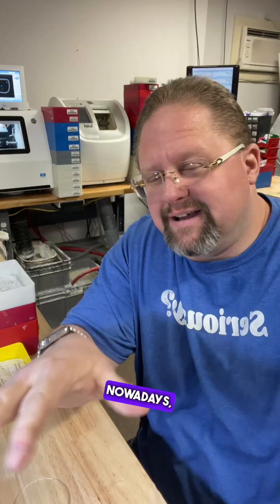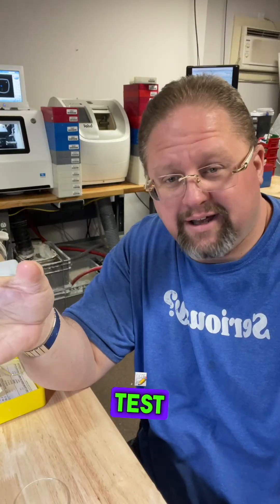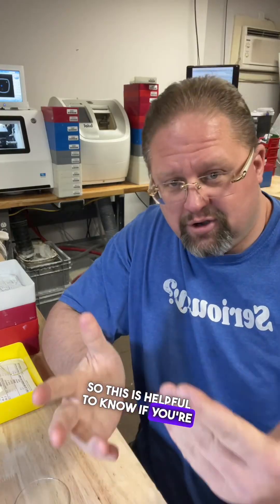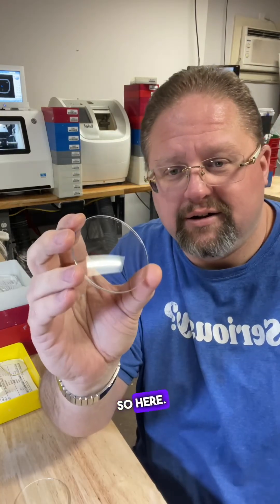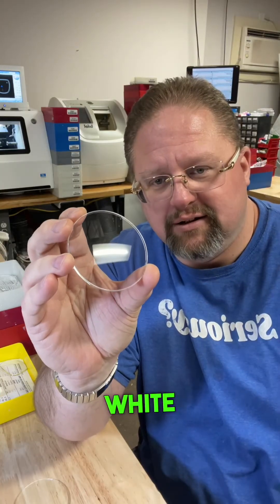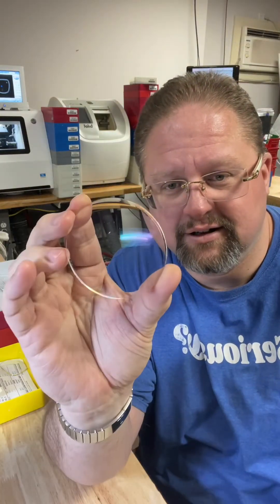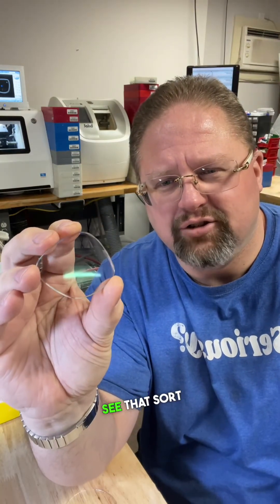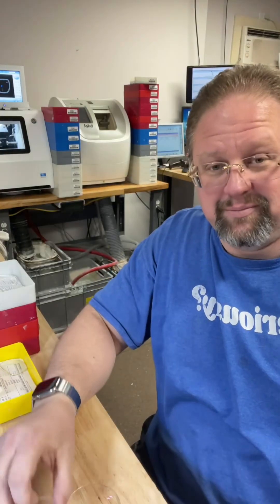How to test your lenses from home if they have an anti reflective (AR) coating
Have you ever wondered if your lenses have an anti reflective (AR) coating?

In this video I show you how you can test them at home and know for sure!

UseMyFrame.com
104 E 3rd Avenue
Rock Falls, IL 61071